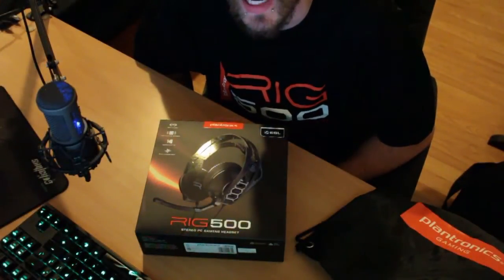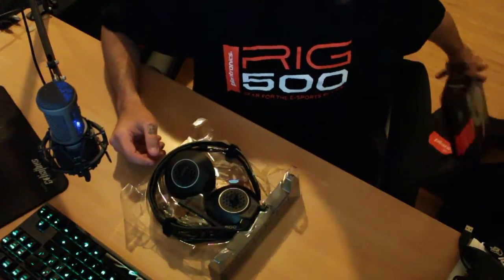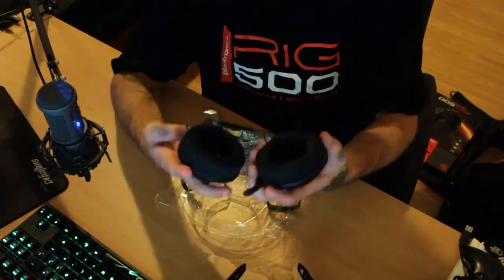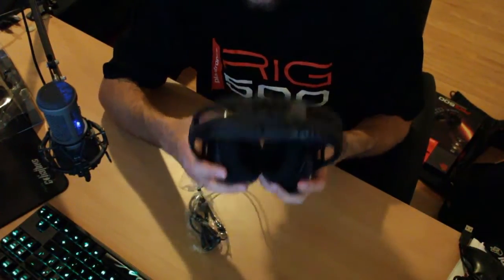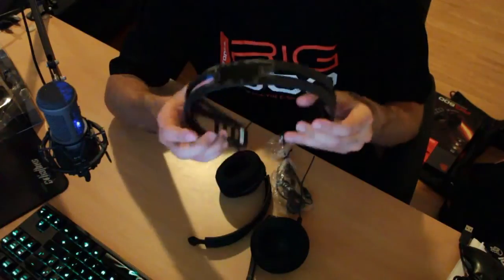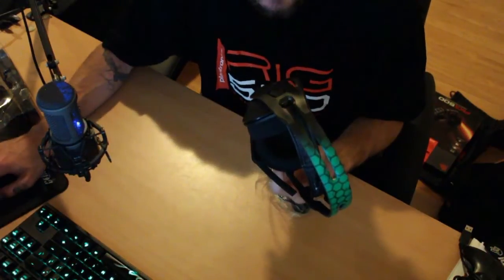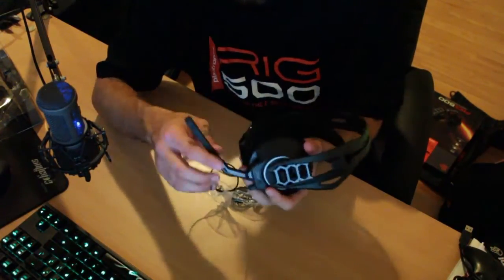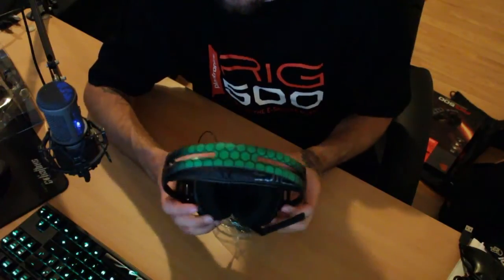UNBOXING - Plantronics RIG500 Gaming Headset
★ Welcome to Unboxing the Plantronics RIG500 Gaming headset★
Hey guys, I hope you have been really well :) I went to a Plantronics event the other night and was gifted this amazing headset, As well as a custom/One of a kind airbrushed headband.

I hope you enjoy! Check out Plantronics stuff below